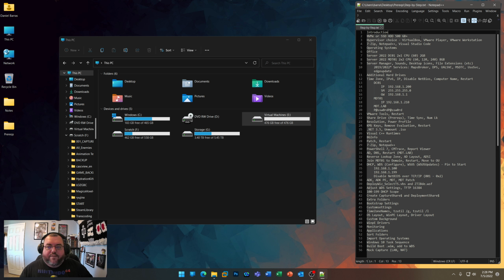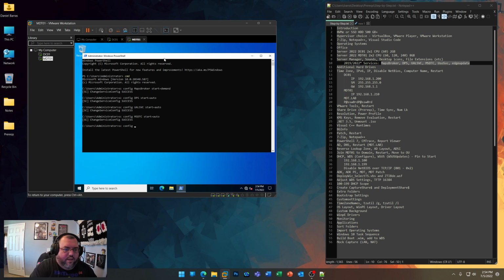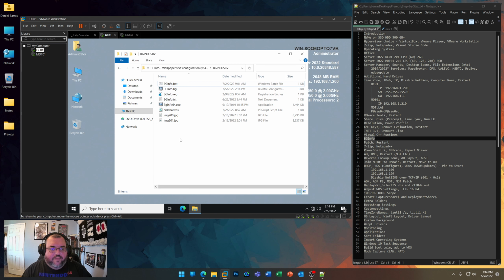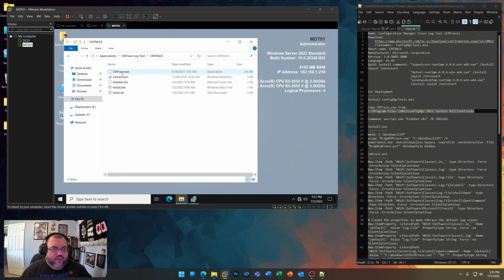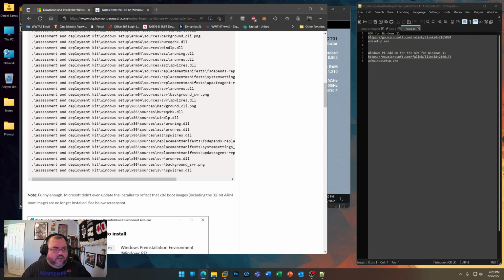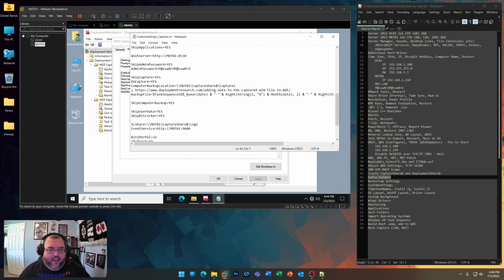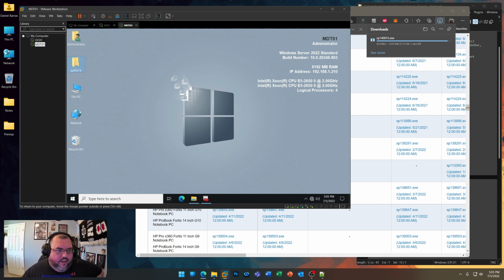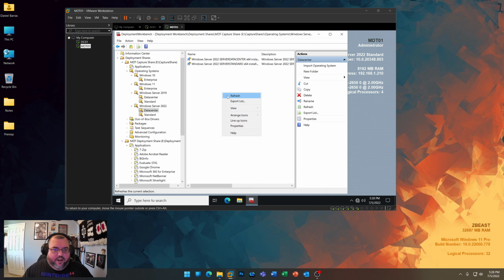OLD - Client & Server Image Deployment (MDT Lab) Setup - Video 1 of 4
If the video is at less than 1440p, it's still processing on YouTube.

Steps:
NVMe or SSD HDD 500 GB+
Hypervisor choice - VirtualBox, VMware Player, VMware Workstation
7-Zip, Notepad++, Visual Studio Code
Operating Systems
Office
Server 2022 DC01 2x1 CPU (60) 2GB
Server 2022 MDT01 2x2 CPU (60, 120, 240) 8GB
Server Manager, Sounds, Desktop icons, File Extensions (etc)
2019/2022* Services: MapsBroker, DPS, UALSVC, MSDTC, UsoSvc, edgeupdate
Additional Hard Drives
Time Zone, IPv6, IP, Disable NetBios, Computer Name, Restart

DC01
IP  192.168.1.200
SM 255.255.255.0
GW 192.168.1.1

MDT01
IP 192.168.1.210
MDT.LAB
P@ssw0rdP@ssw0rd

VMware Tools, Restart
Share Drive (Prereqs), Time Sync, Num Lk
Resolution, Power Profile
KMS Keys, Remove Evaluation, Restart
.NET 3.5, Unmount .iso
 Install-WindowsFeature Net-Framework-Core -source D:\Sources\SxS\
Visual C++ Runtimes
BGInfo
Patch, Restart
7-Zip, Notepad++
PowerShell 7, CMTrace, Report Viewer
AD, DNS, Restart (MDT.LAB)
Reverse Lookup Zone, AD Layout, ADSI
Join MDT01 to Domain, Restart, Move to OU
DHCP, WDS (Configure), *WSUS (WSUSUpdates) - Pin to Start
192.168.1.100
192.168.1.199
Disable NetBIOS over TCP/IP (001 - 0x2)

ADK, ADK PE, MDT, MDT Patch
DeployWiz_SelectTS.vbs and ZTIBde.wsf
Adjust WDS Settings, TFTP 16384
100-199 DHCP Scope
Create CaptureShare$ and DeploymentShare$
Extra Folders
Bootstrap Settings
Customsettings
TimeZoneNames, tzutil /g, tzutil /l
OS Layout, WinPE Layout, Driver Layout
Custom Background
WinpE Drivers
Monitoring
Applications
Sort Folders
Import Operating Systems